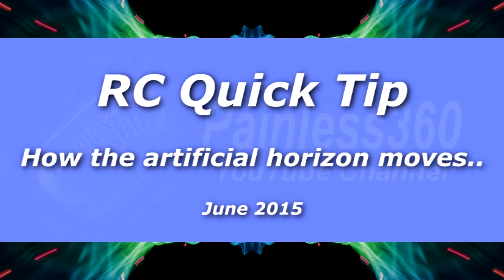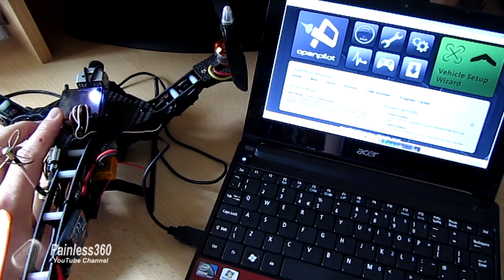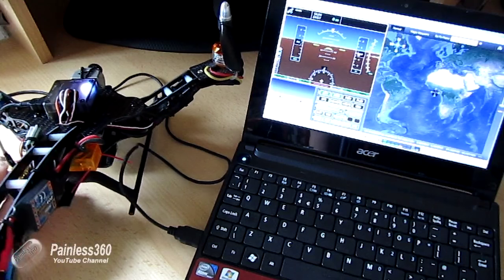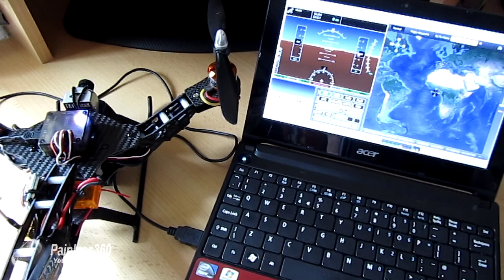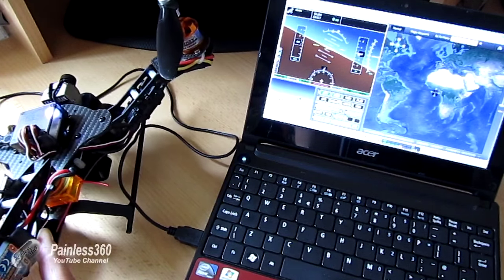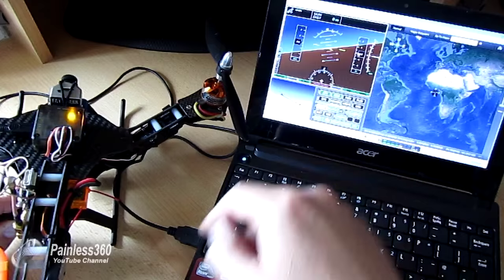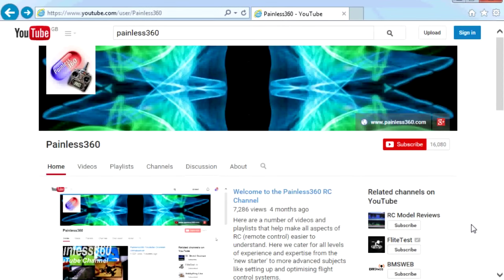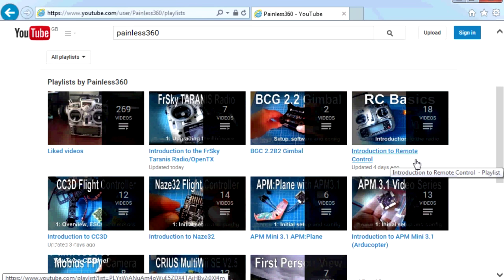RC Quick Tip - How the artificial horizon moves in relation to the model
This video is here as some new builders are getting stuck when they are viewing their model in the software on the PC and checkering they can see the model moving correctly. The artificial horizon should move in the opposite way to the craft. Don't be confused by this - think of what a little pilot would see out of their window as the craft banked..

Happy Flying!